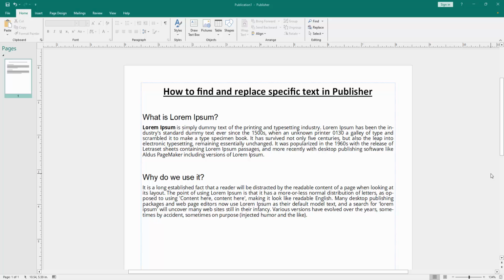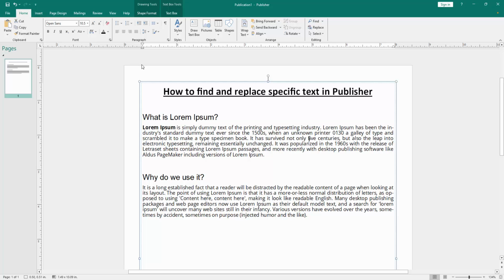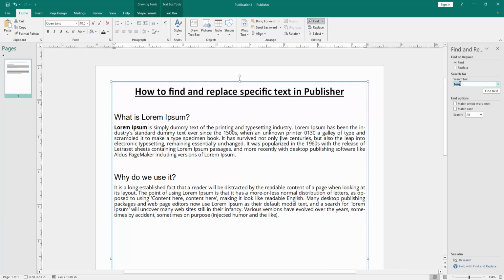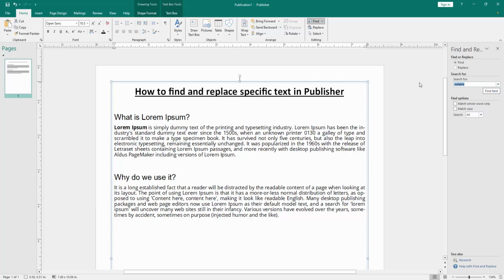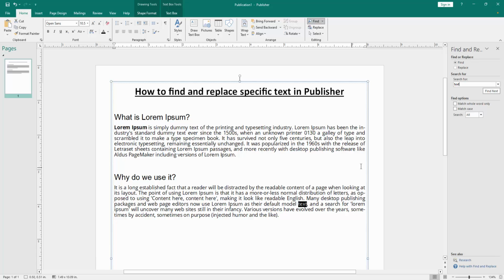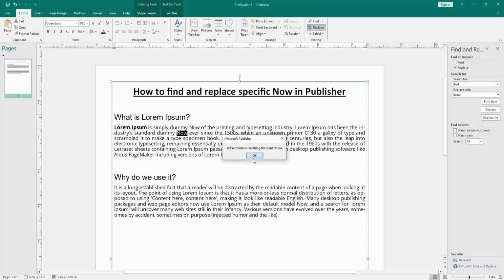How to find and replace specific text in Publisher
Assalamu Walaikum,
In this video I will show you, How to find and replace specific text in Publisher. Let's get started.